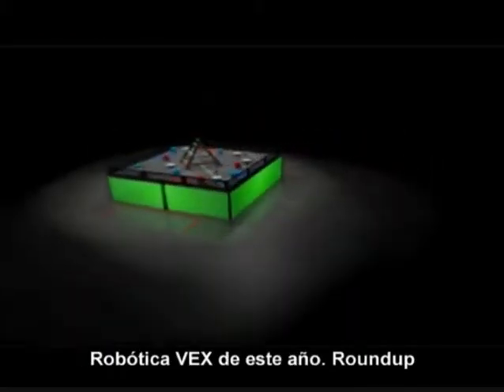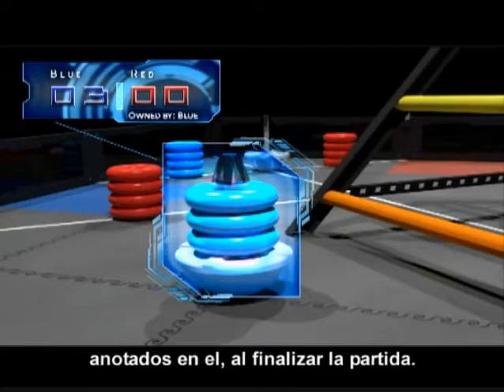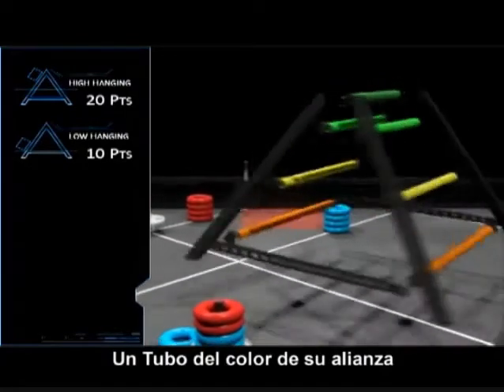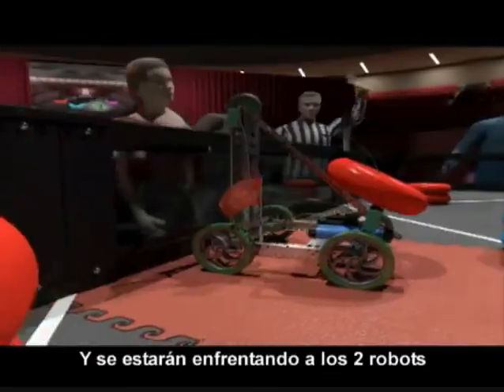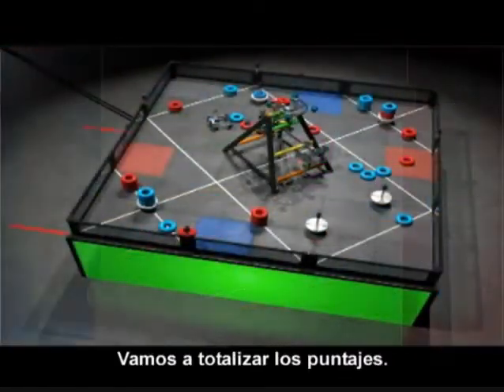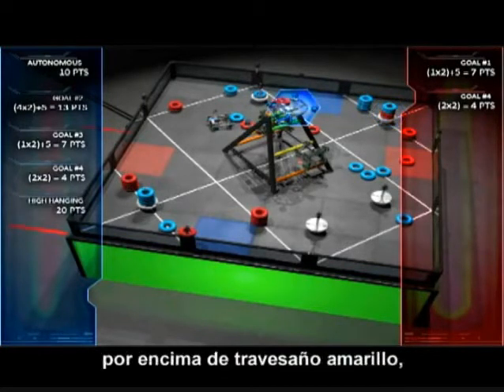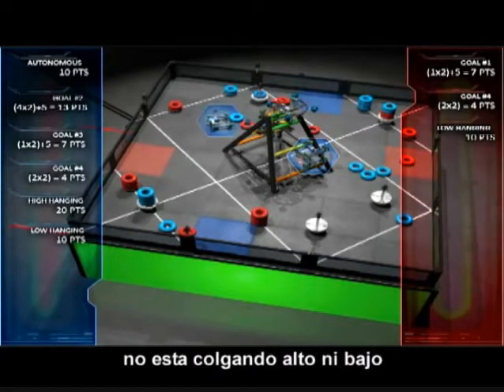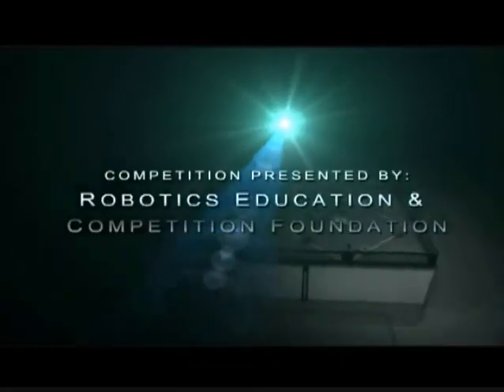VEX Robotics Competition: Round Up (Spanish Subtitles)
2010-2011 VEX Robotics Competition Game: Round Up